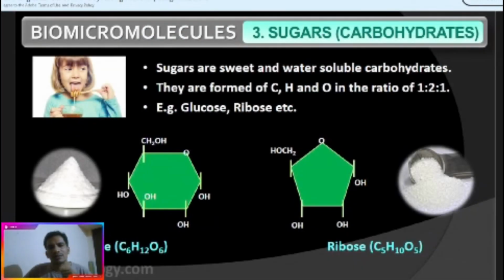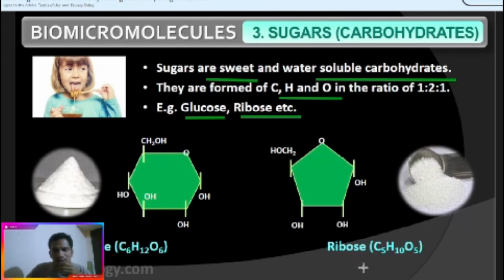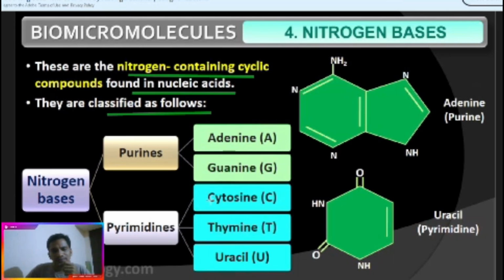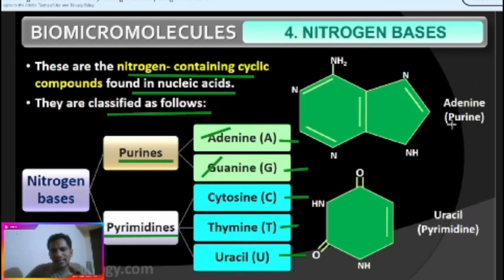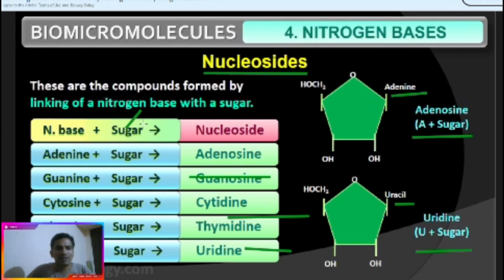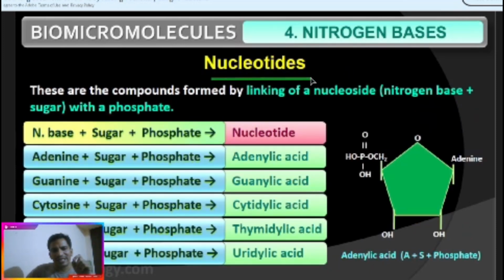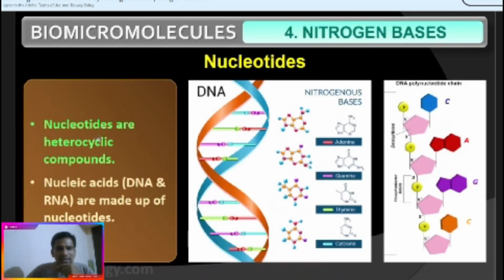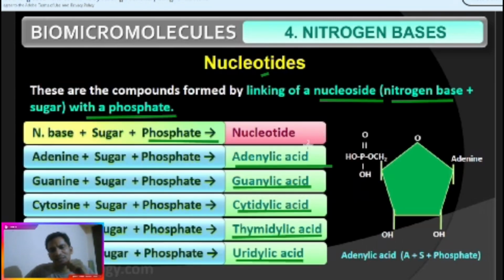BIOMOLECULES |Day -5 || sugars |Nucleotides |Nucleosides |DNA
Sugars are a type of carbohydrate that provides energy to the body. They are sweet-tasting, soluble compounds found naturally in foods like fruits (fructose) and milk (lactose), and are also added to many processed foods. Common types of sugar include monosaccharides (simple sugars like glucose and fructose) and disaccharides (double sugars like sucrose, or table sugar).
Types of sugar
Monosaccharides (Simple sugars): These are single sugar units and are easily digested.
Glucose: The main source of energy for the body's cells.
Fructose: Found in fruits and honey.
Galactose: A component of lactose, or milk sugar.
Disaccharides (Double sugars): These are made of two monosaccharides linked together.
Sucrose: Common table sugar, made of one glucose and one fructose molecule.
Lactose: Found in milk, made of one glucose and one galactose molecule.
Maltose: Found in germinating grains, made of two glucose molecules.
Sources of sugar
Naturally occurring: Found in whole foods like fruits, vegetables, and dairy products.
Added sugars: Sugars and syrups added to foods during processing or preparation, including white and brown sugar, honey, and high-fructose corn syrup.